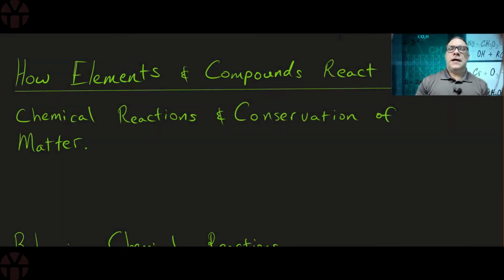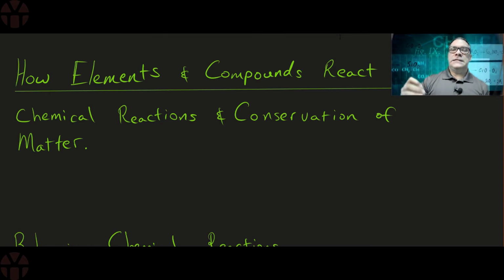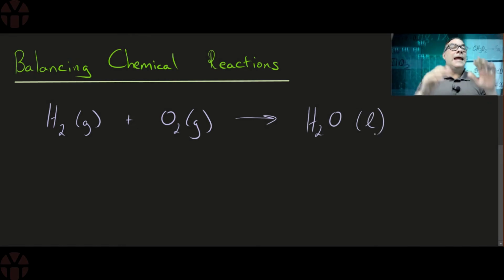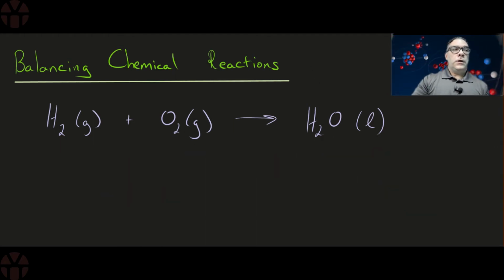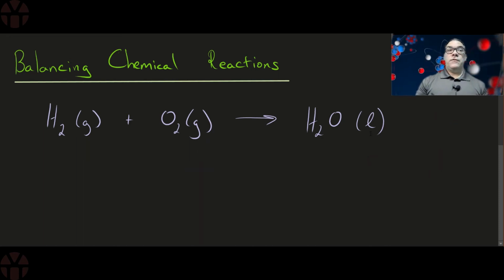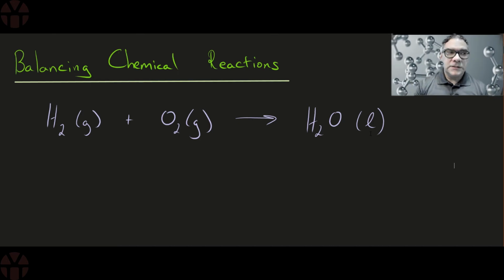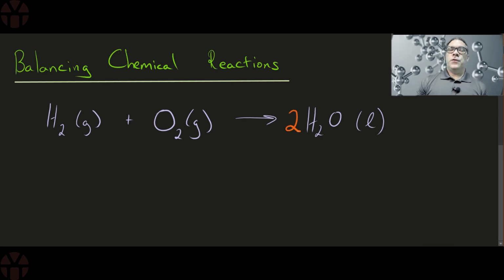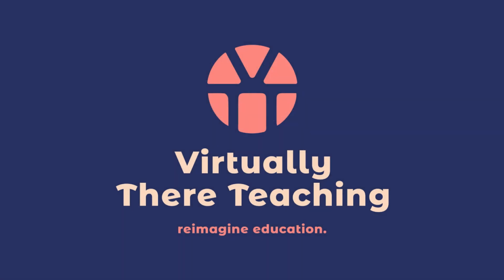Basic Balancing Chemical Reactions (U3E1)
Conserving matter in chemical reactions.  How to set up a chemical reaction where you account for all your starting materials and ensure that they are all still present at the end of a reaction.  Setting up the parts of chemical reaction and how to balance it.